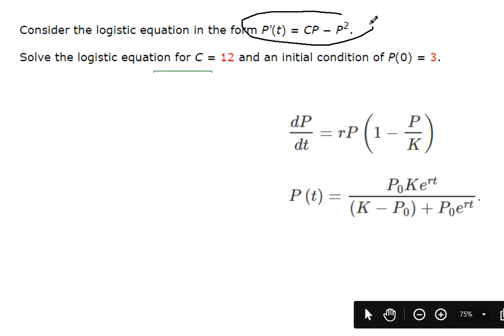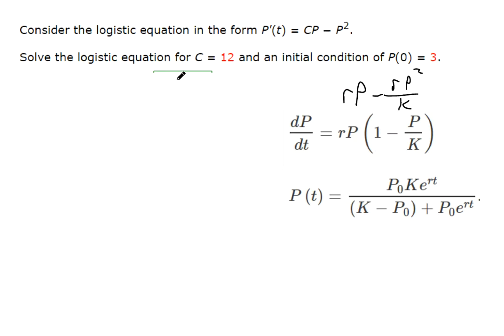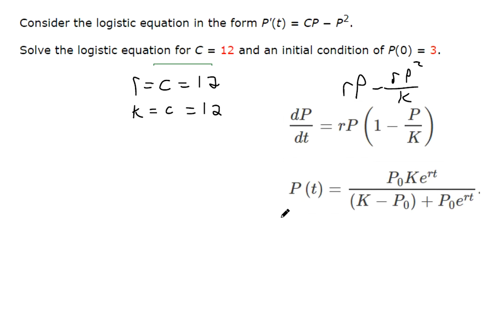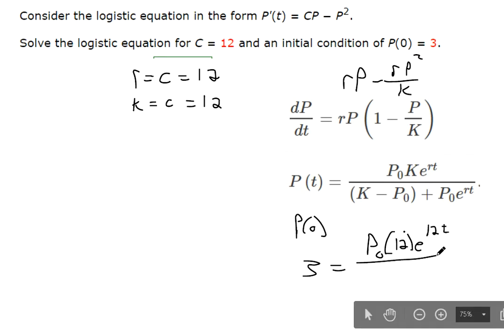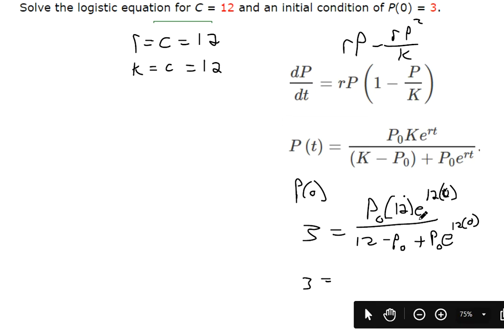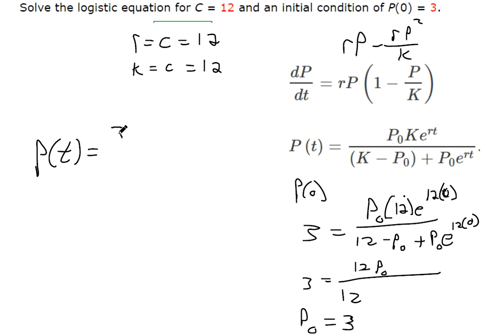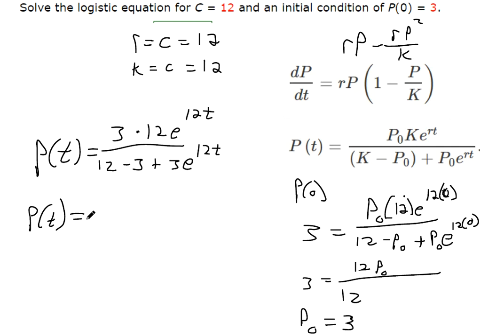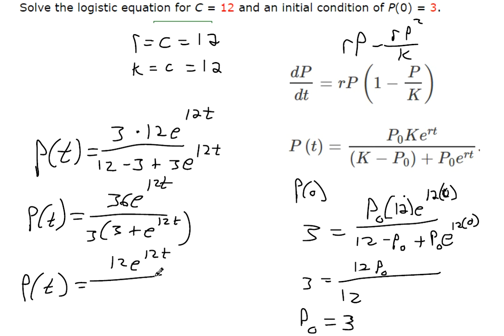MATH 1021 Week Six Question 1